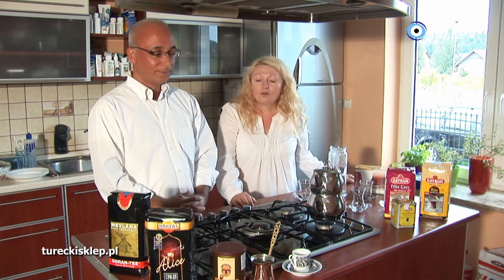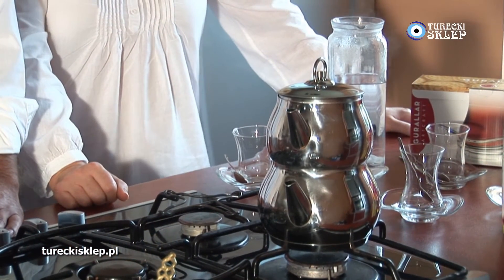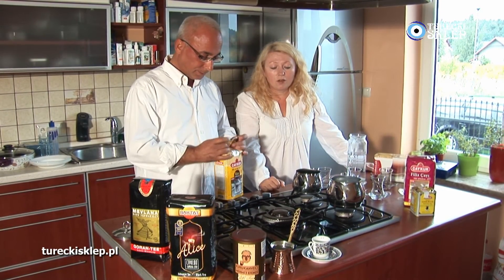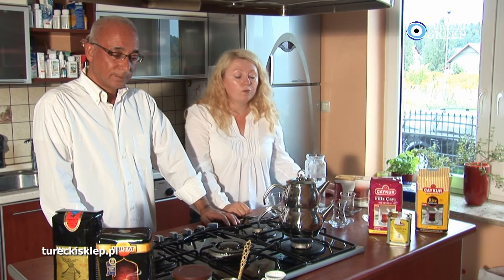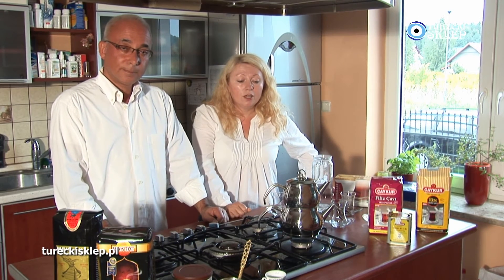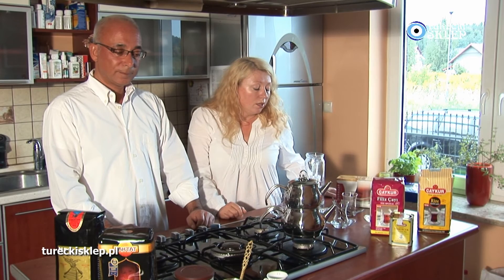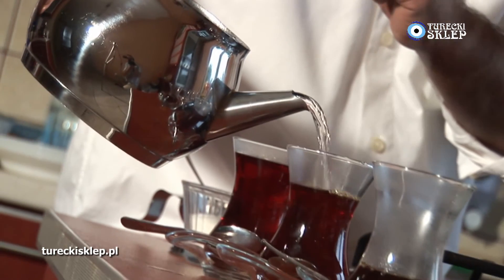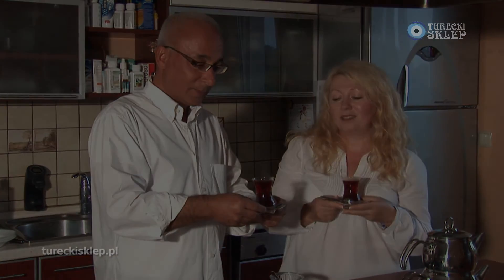Jak zaparzać herbatę po turecku?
Jak zaparzać herbatę po turecku, jaką wybrać? W tym filmie pokazujemy krok po kroku cały rytuał parzenia herbaty oczywiście z wykorzystaniem tureckiego czajnika - çaydanlık.

Ofertę oryginalnych tureckich herbat i akcesoriów do jej zaparzenia znajdziesz na